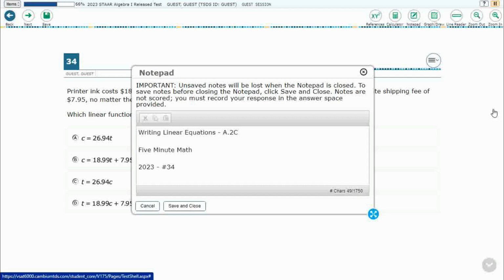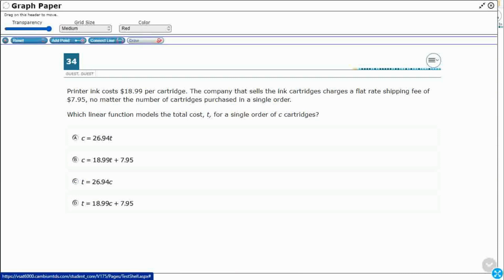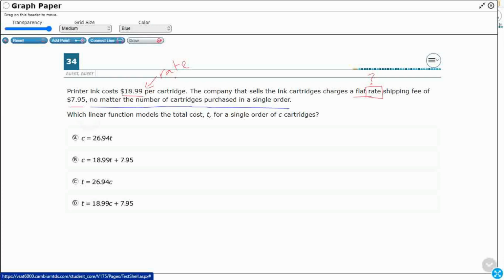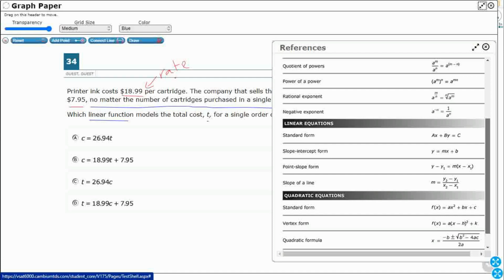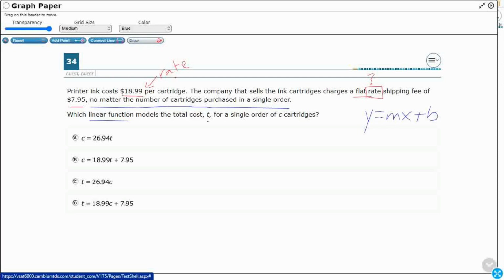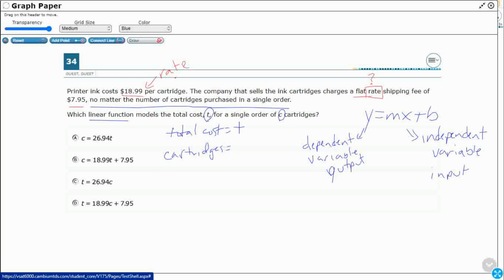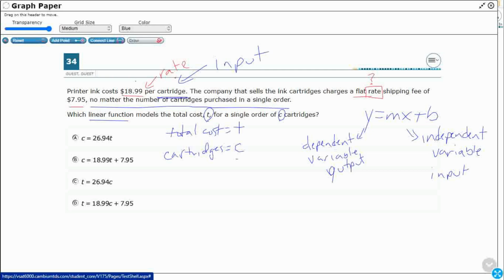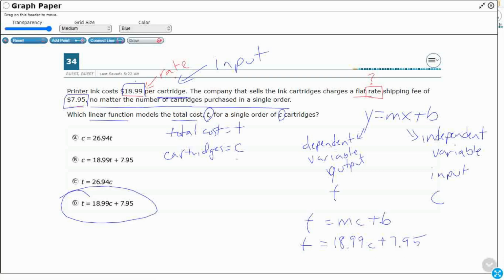Algebra 1 STAAR Practice Writing Linear Equations (A.2C - #16)